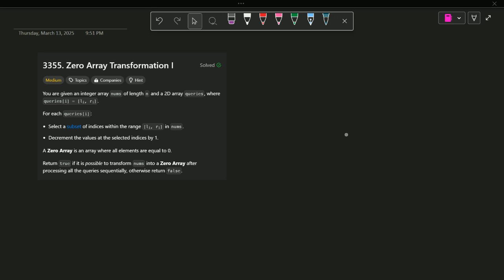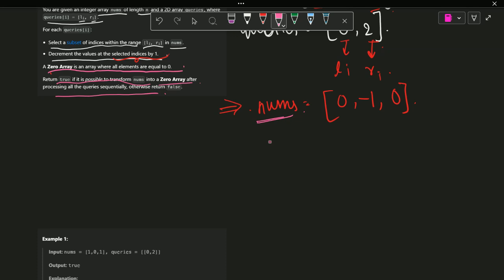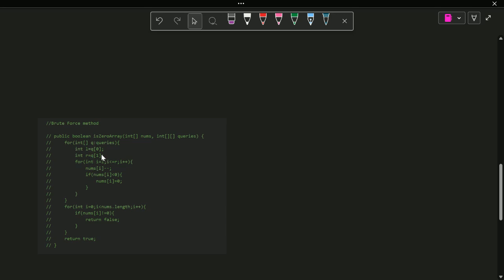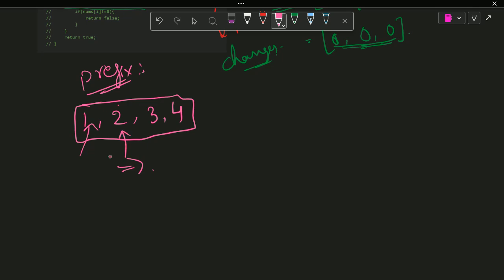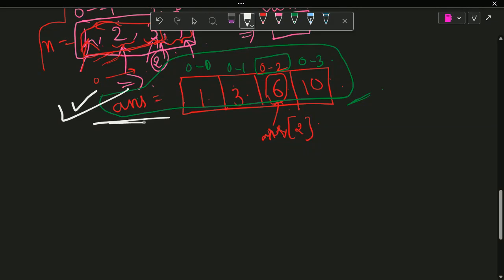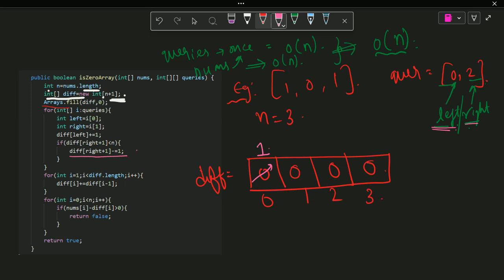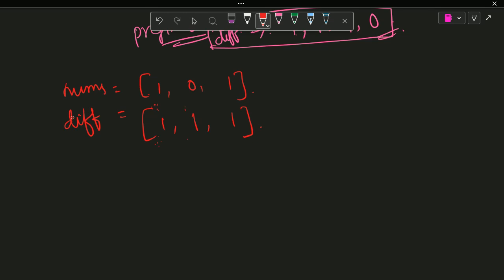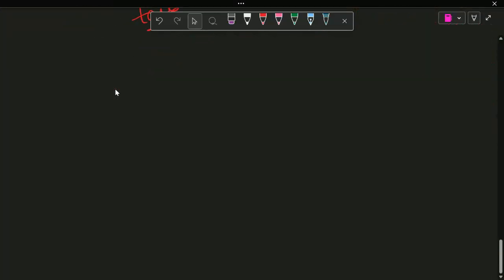Leetcode | 3355 | Zero Array Transformation II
leetcode solution ===